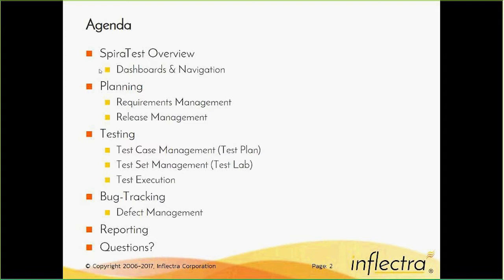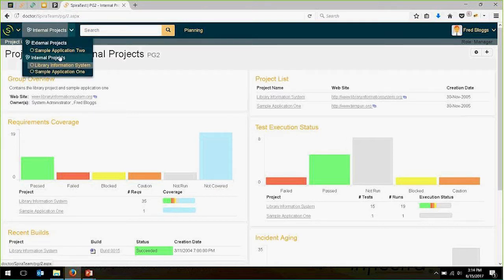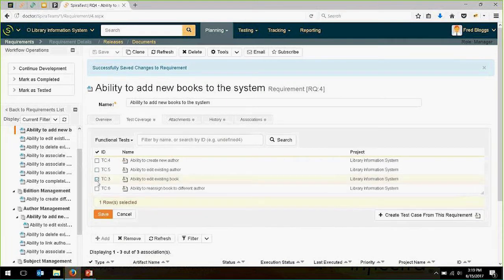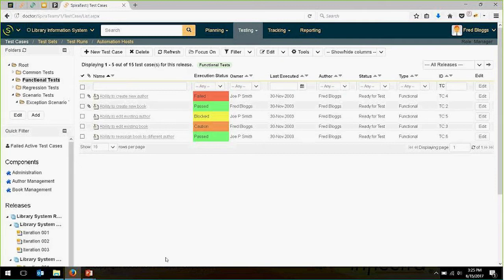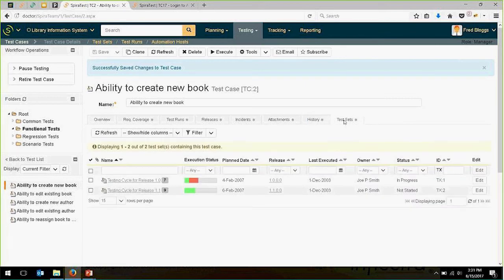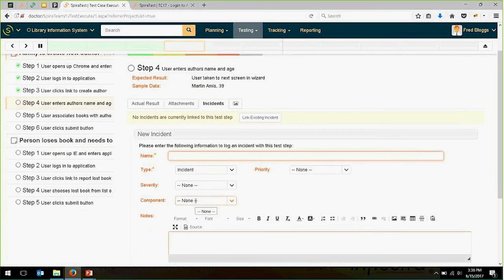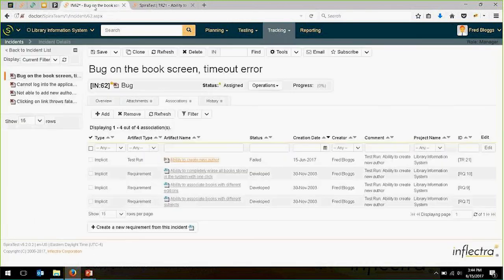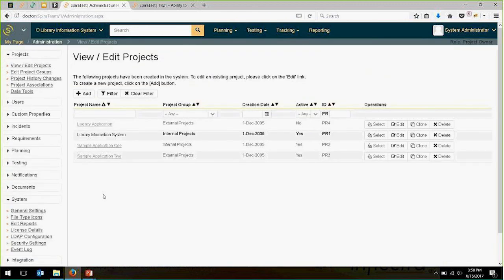Webinar: Introduction to SpiraTest | June 15, 2017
This is a recording of a webinar called: Introduction to SpiraTest: for users looking to migrate from legacy tools.

The webinar, hosted by Adam Sandman, Technical Director at Inflectra, talks about powerful capabilities of SpiraTest - Inflectra's flagship software testing tool. The webinar is organized in the following fashion:
1. SpiraTest Overview
2. Feature Walkthrough (Requirements Management, Test Case Management, Release Management, Incident/Defect Tracking)
3. Overview of Migration/Integration Options (Use of automated testing tools, Synchronization with external bug trackers, Migration from other systems).

Thank you for listening in!